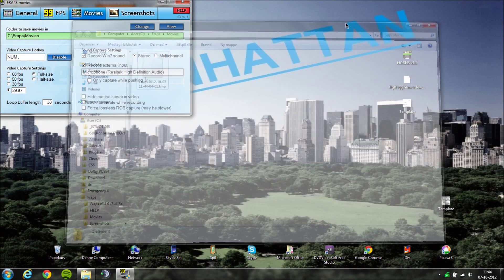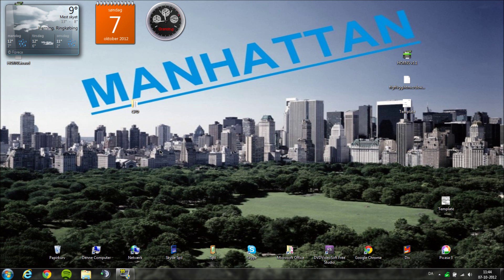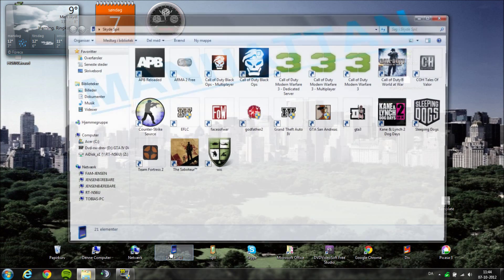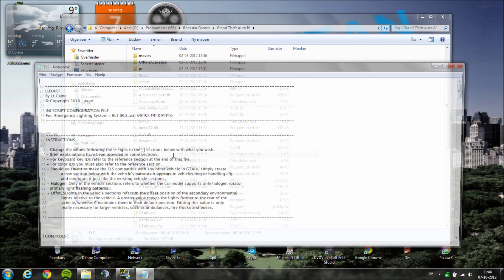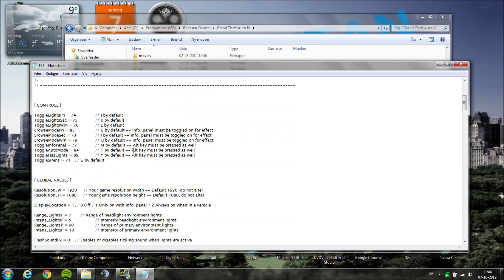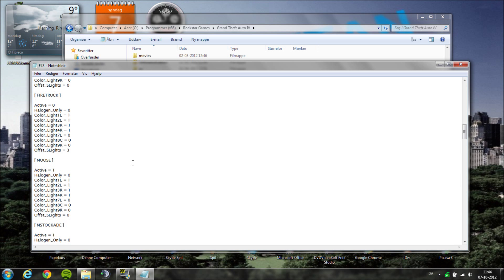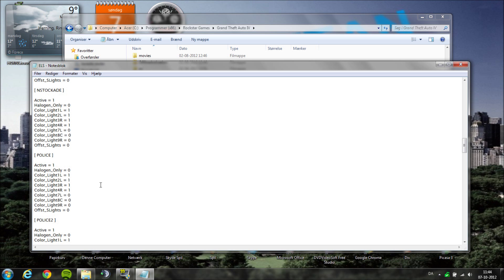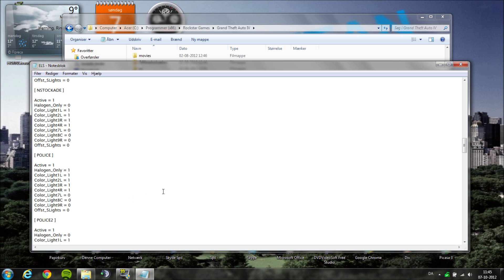Gta iv ELS-H tutorial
this video here will show you how to configurate ELS-V6 to ELS-H